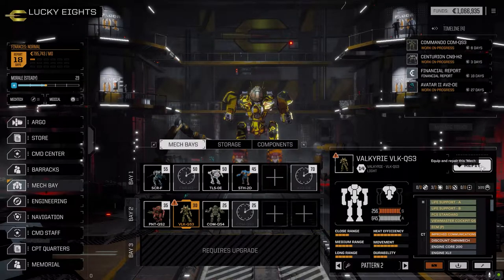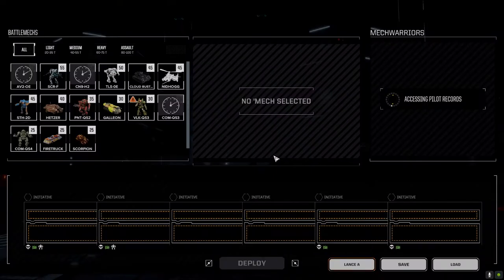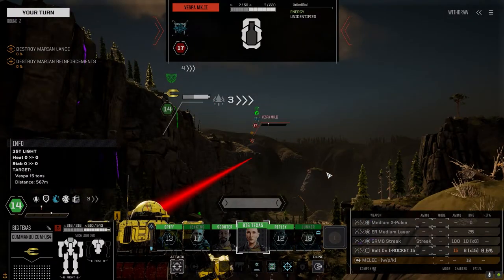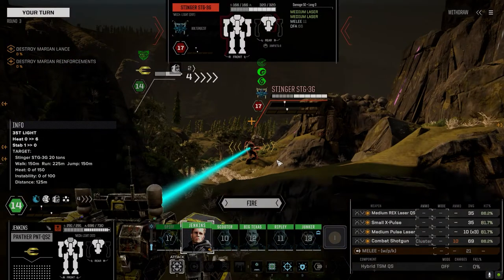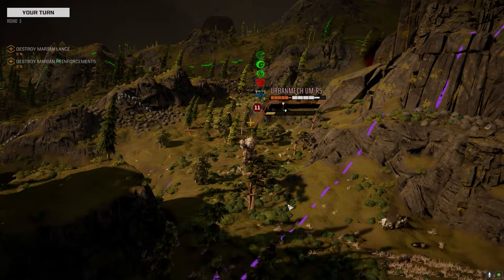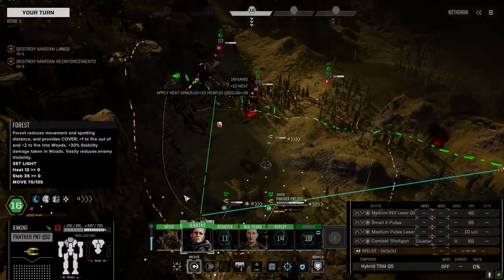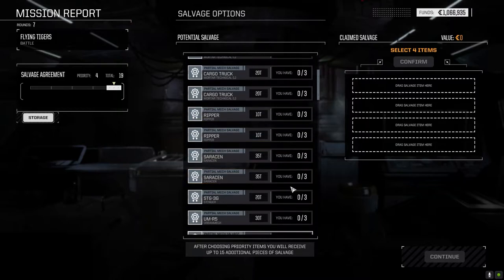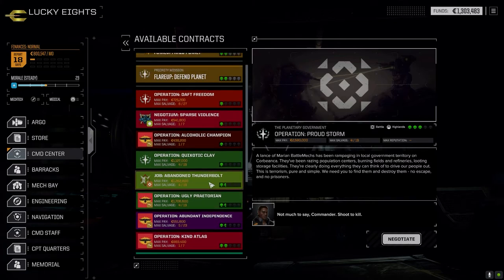Roguetech - It's Jenkins - Ep20